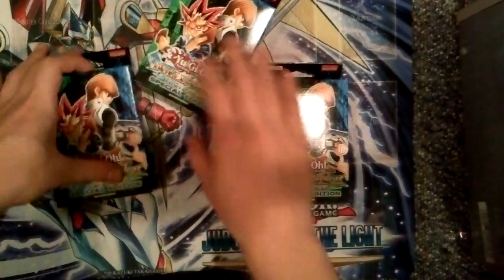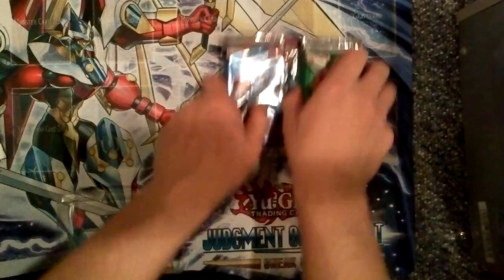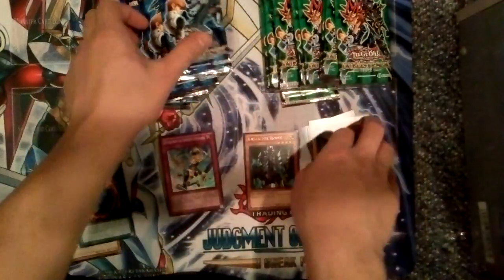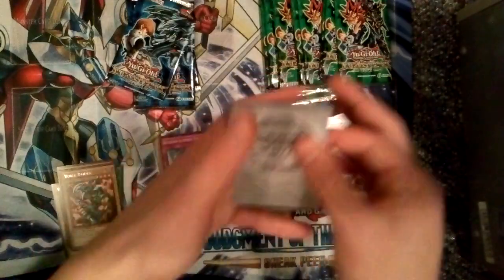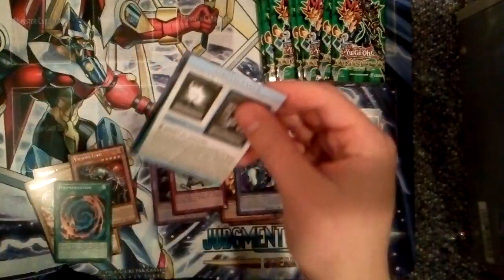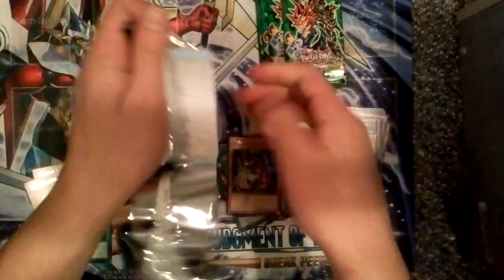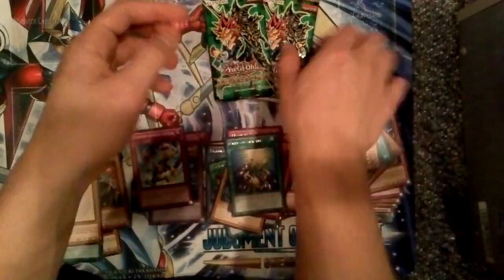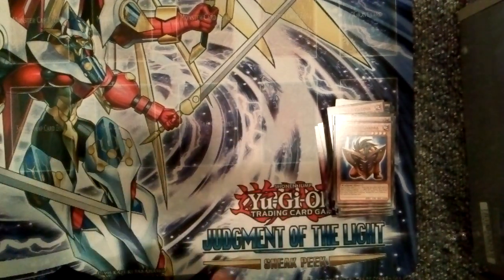Opening Three Duelist Pack: Yugi and Kaiba Special Edition Miniboxes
If you enjoyed this video, Please hit that "Like" button, it really helps me out.

If you want to buy something that I got in this video or just need some cards in general, check out my ebay store! cheapest prices around!

If you enjoy Pokemon Pack Openings, come check out my Pokemon channel where I open lots of Pokemon Booster Packs, Boxes, Tins and MORE!